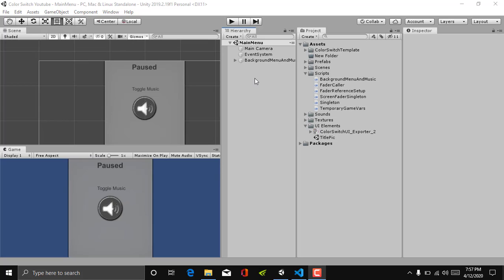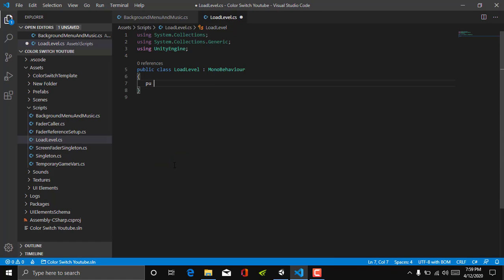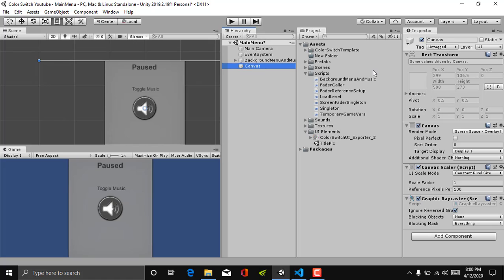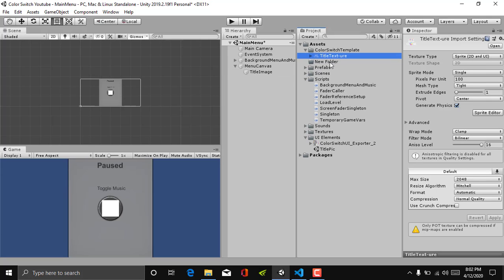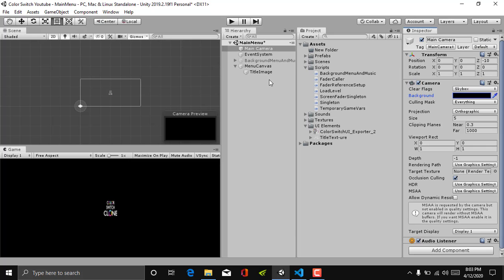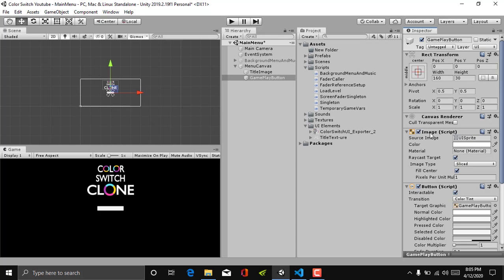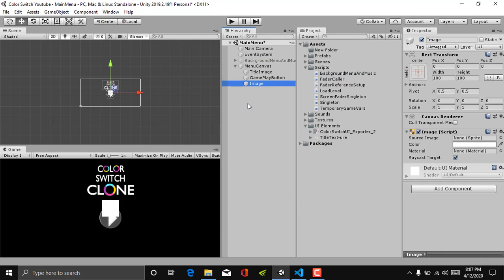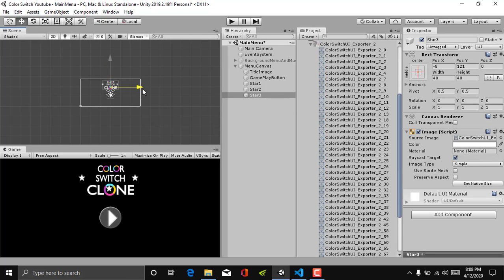How To Make Color Switch Game In Unity Part 13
This is the 13th tutorial of our series How To Make Color Switch Game In Unity. In this tutorial i have created our main menu canvas which will basically handle playing feature of our game. I will try my best to resolve your problems.
If you want to be a game developer then Game Logics is the best
platform to begin with.
Best place for Unity Game Development
Best place for Game Development